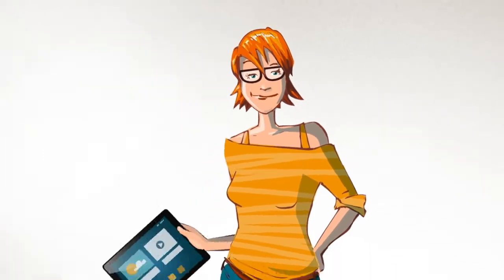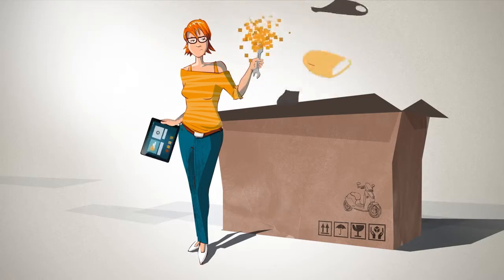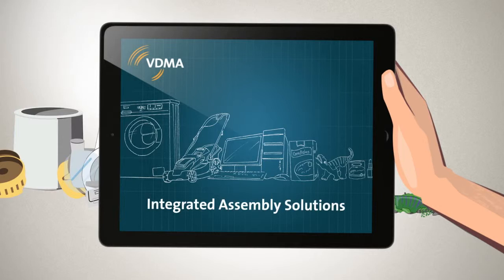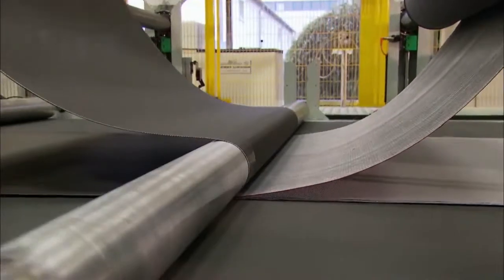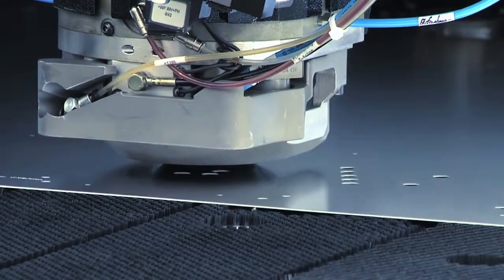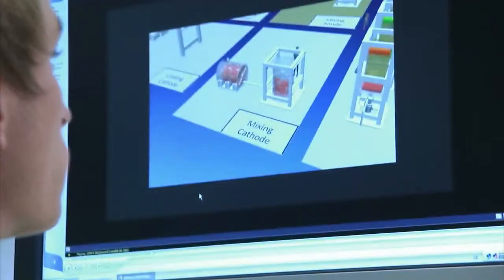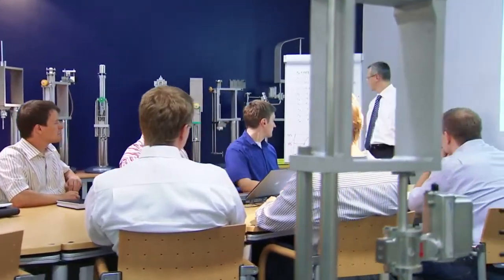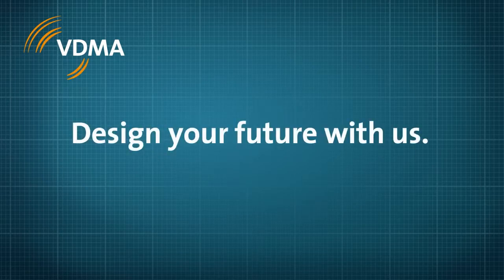STROTHMANN Machines & Handling GmbH - Integrated Assembly Solutions Who is designing the future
Why should I study mechanical engineering? Or take part in a dual training in this sector? I just want a job that will inspire me for a lifetime, that leads me to go abroad and provides me with the skills so I can make the world a tiny bit better! - That's why!

And why should I as an engineer or a skilled worker choose a small or medium size machine building company in the field of Integrated Assembly Solutions? - Because they design the future! Watch our clip!